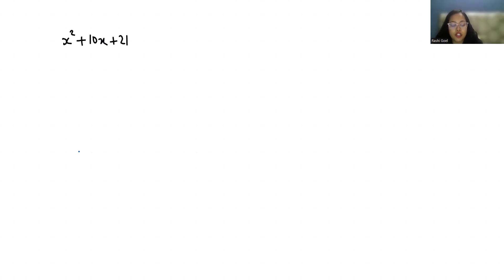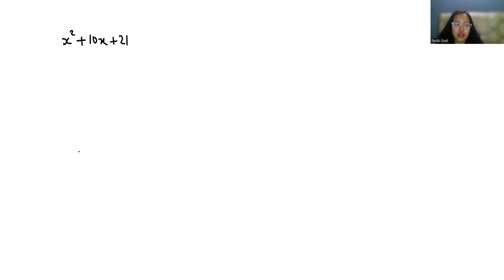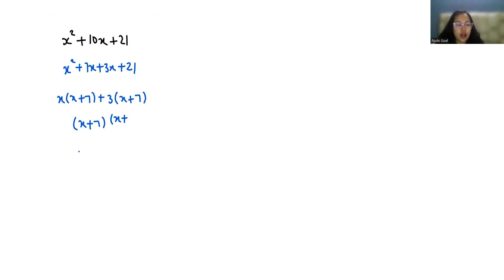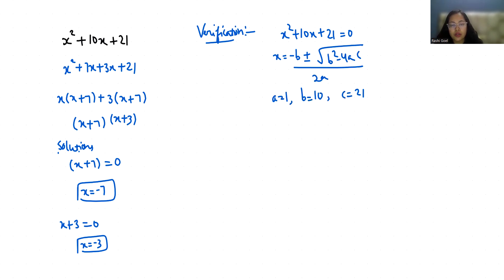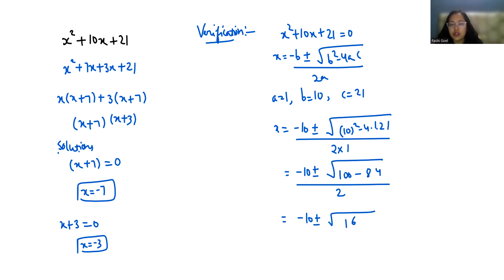x^2+10x+21 | Never Seen Solution Before | Many Students Failed To Solve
x^2+10x+21 ,
x ^2+10x+21,
x^ 2+10x+21,
x2+10x+21
x square +10x+21,
x^2+10x+21 quadratic Equation,
x^2+10x+21 factorize,
x^2+10x+21 factor,
x^2+10x+21 roots